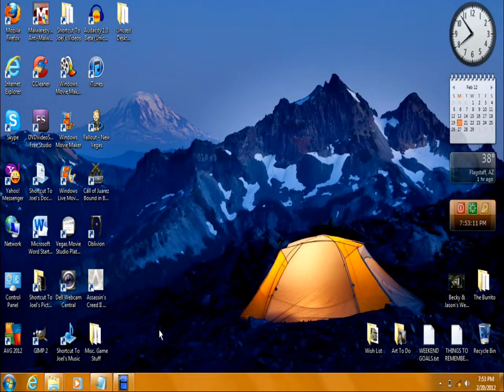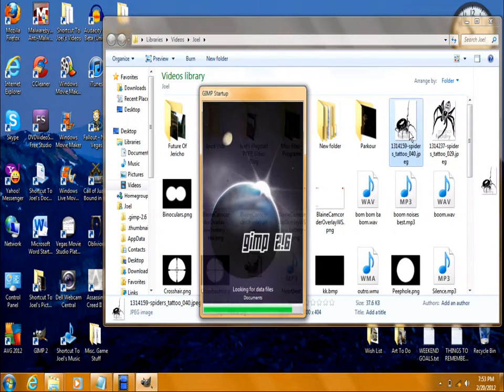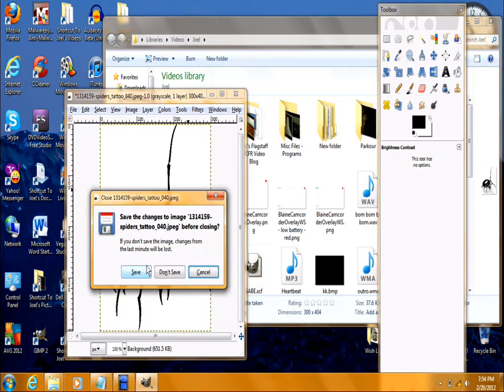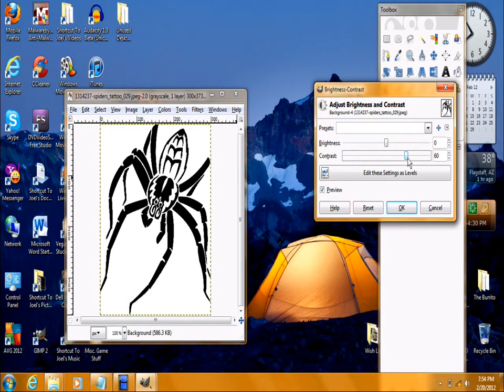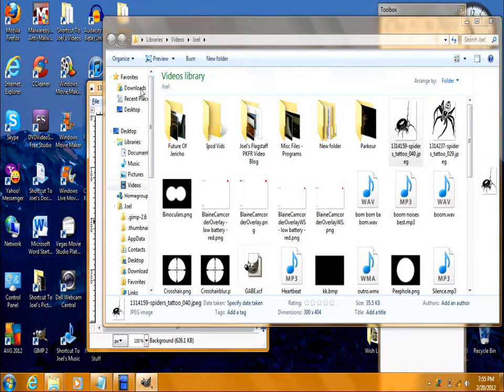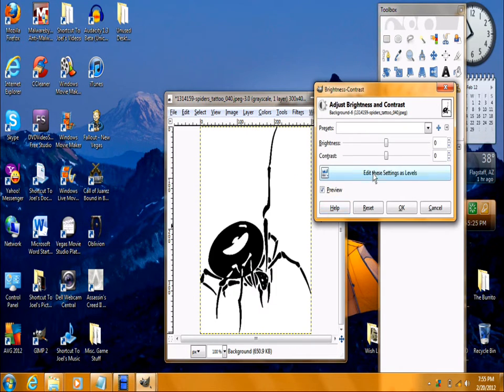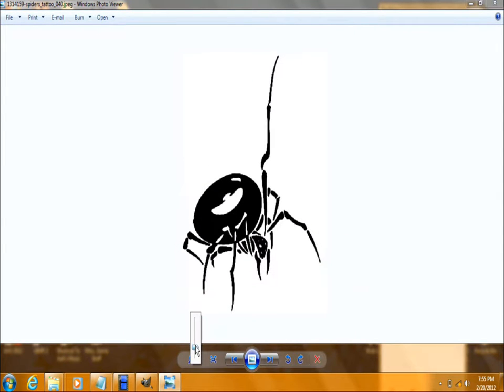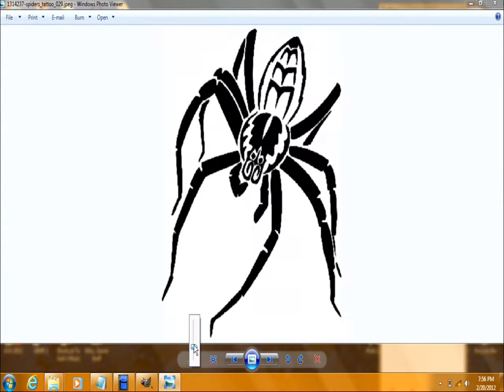TUTORIAL: How To Remove A Watermark Logo From A Grayscale Image Using GIMP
I self-learned a very simple and easy method for removing watermarks from grayscale images and I thought it would be helpful to upload this for everybody!